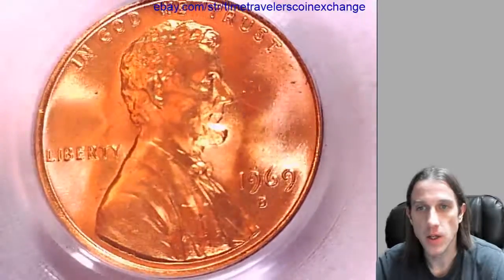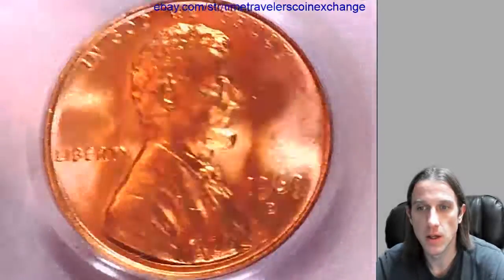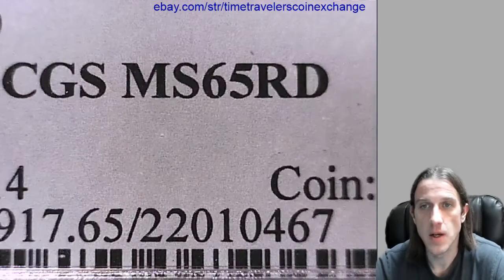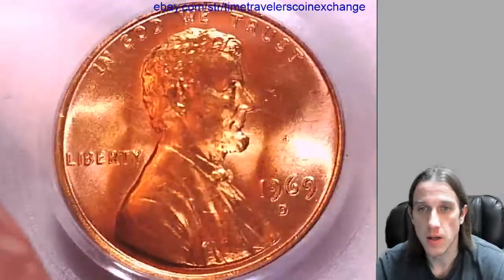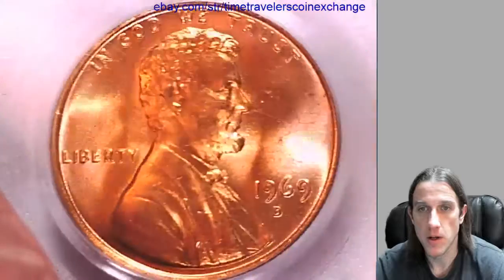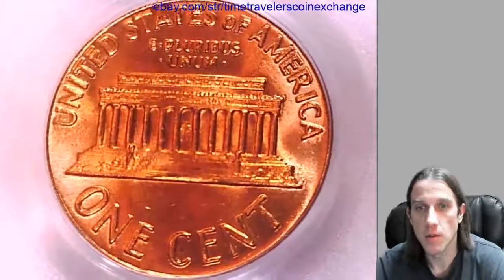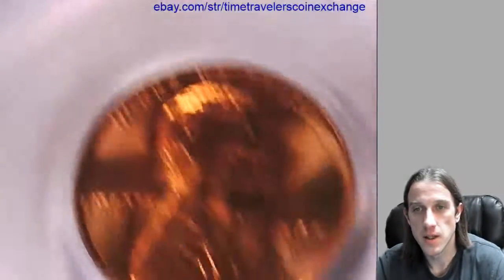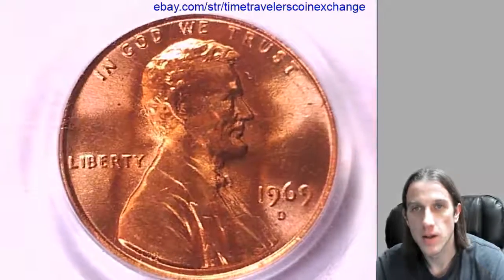Coin Video of 1969 D Lincoln Memorial Cent Graded by PCGS MS 65 RD 22010467 Video